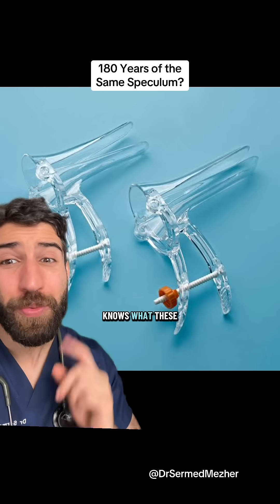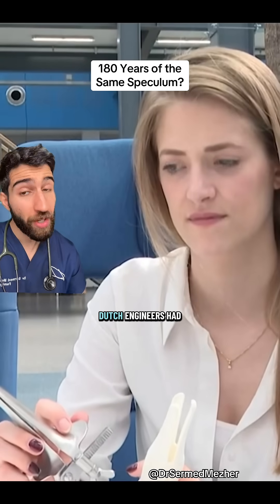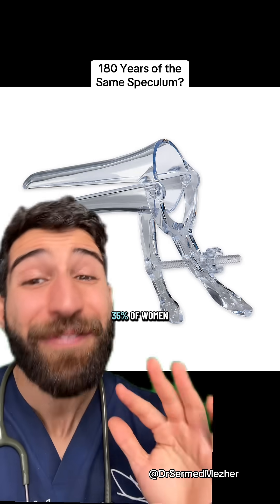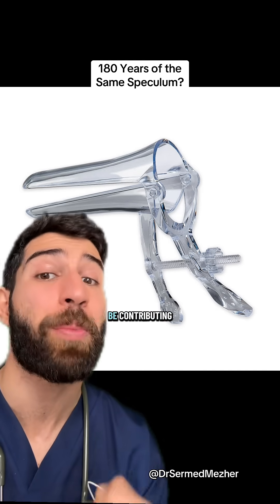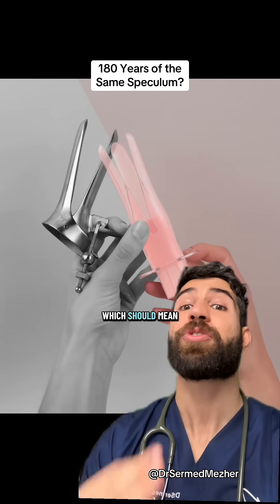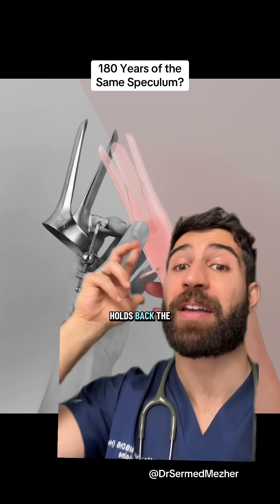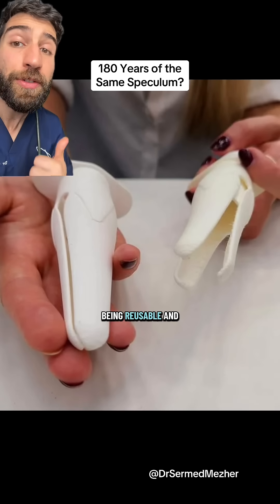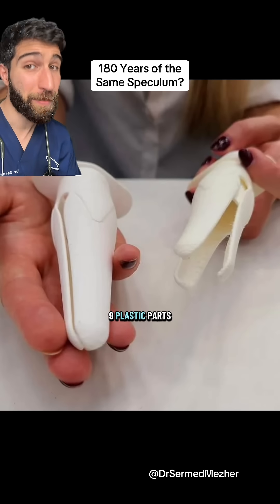Doctor Explains New Speculum Design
Source: PMID: 33525968

Introducing a more comfortable vaginal speculum can make a significant difference in encouraging women to attend important reproductive health appointments. Many women feel anxious or avoid pelvic exams due to discomfort, cold materials, or the intimidating design of traditional metal speculums. A newer, more ergonomic, and patient-centered design—using softer materials, quieter mechanisms, and a warmer touch—can greatly improve comfort and reduce the sense of invasiveness during examinations.
By making the experience less painful and more respectful of patient comfort, these improved speculums can help build trust between patients and healthcare providers, leading to higher attendance for essential screenings such as Pap smears, STI testing, and pelvic exams. Increased comfort not only enhances the physical experience but also helps to reduce emotional barriers and fear, supporting better long-term reproductive and overall health outcomes.